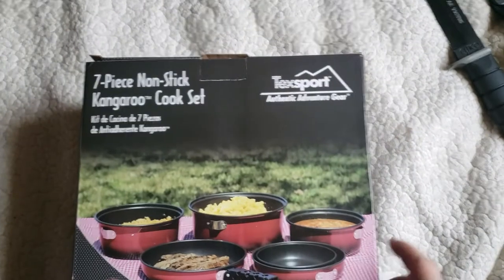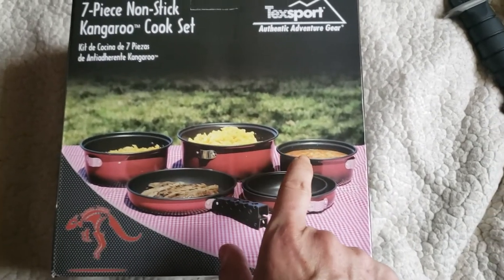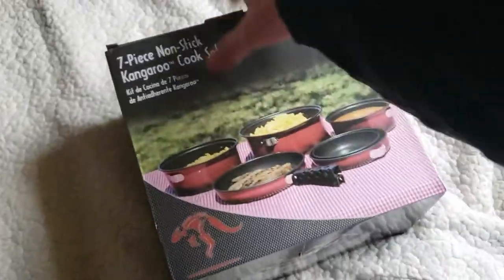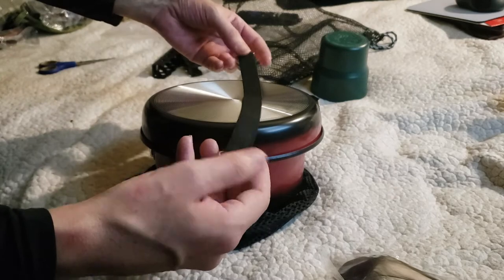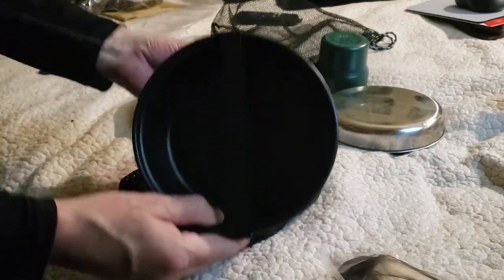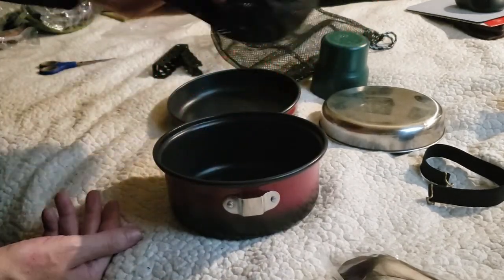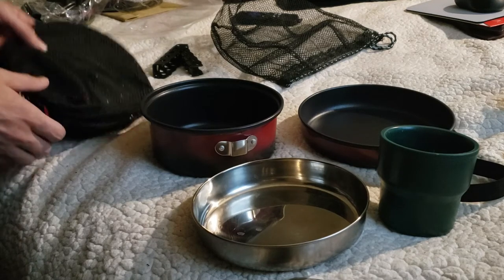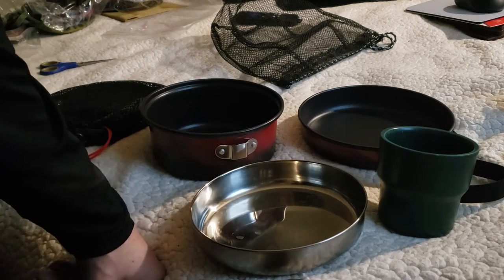unboxing camping bushcraft nesting cookware set. titanium skillet. ceramic coated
I had a standard stainless messkit and a small bushpot,. i wanted to replace that with a nice nesting set...the problem is that most bush pot / fry pan combos the frypan was either too small or uncoated. i wanted some easy to clean coated cookware. that was about 6.5 to 7.5 inch diameter. the search was not easy aand this set is still not perfect. but it works.
i really prefer a deeper bushpot with a bail wire to hang it over the fire. but i can make due with this. i will update this once i have used the texsport pots and pans a bit more... because im curious how they will hold up cooking over a fire.

featured in this video is the Texsport Kangaroo 7 pc Camping Cookware Outdoor Cook Set with Storage Bag
and the Valtcan Titanium Grill Frying Pan Non Stick Ceramic Coated Frypan185mm 7.3 inch Diameter